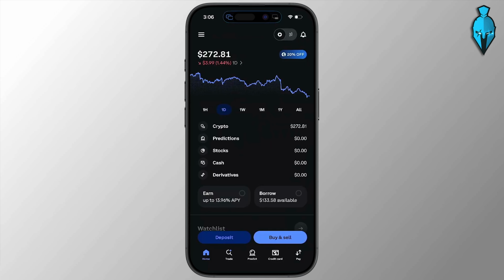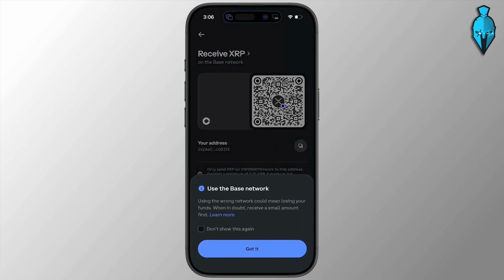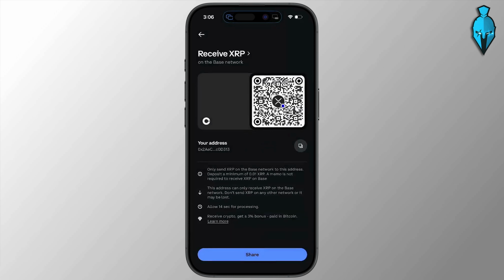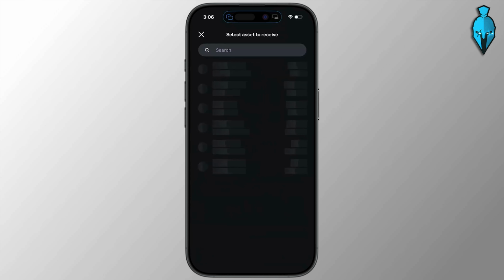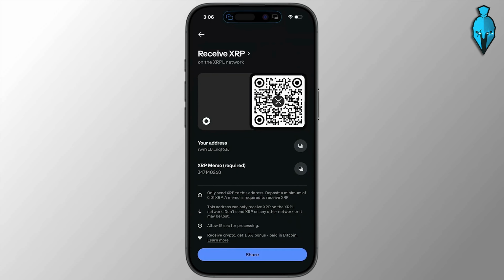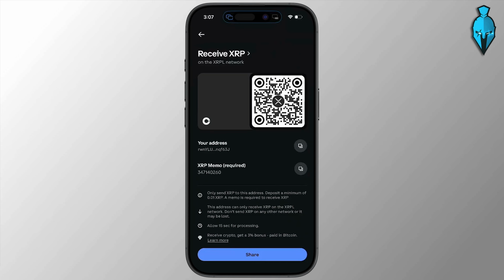How to Receive Crypto using the Coinbase App - Full Guide